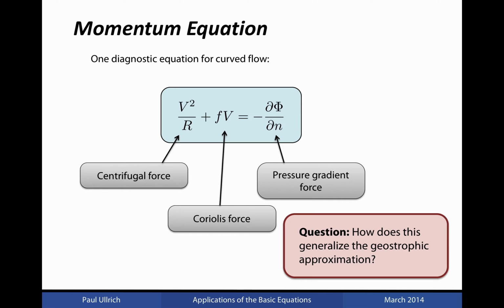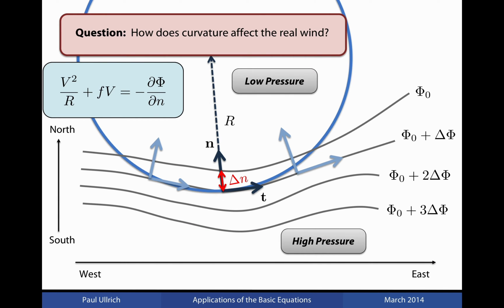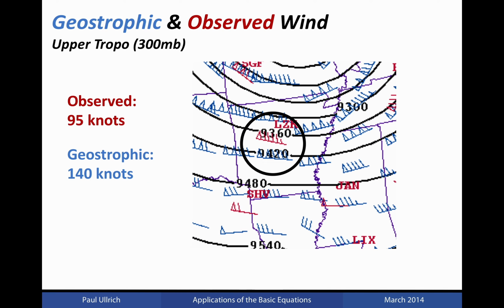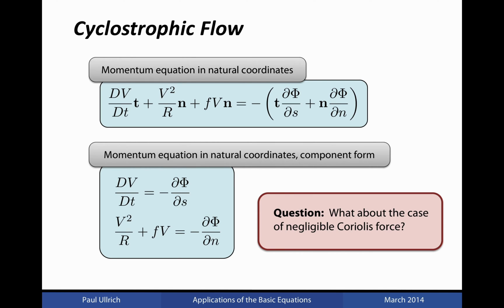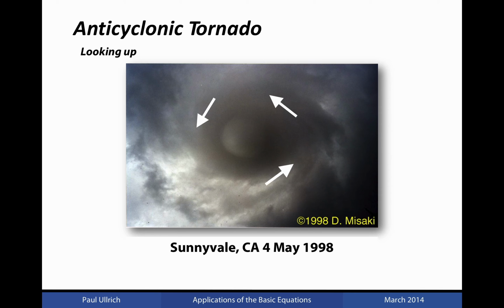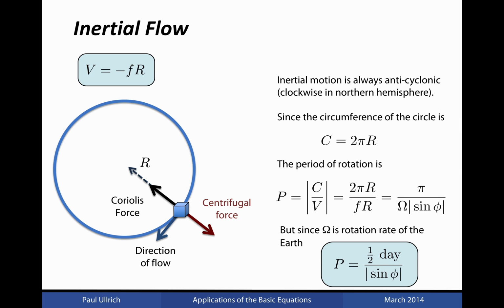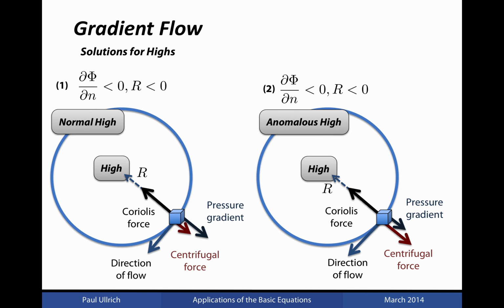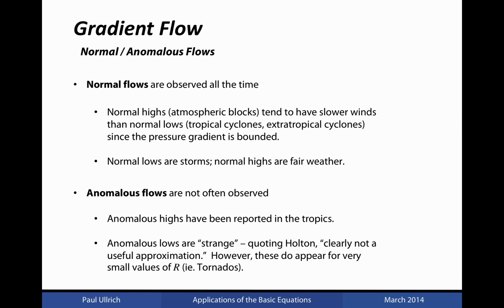AtmosphericDynamics Chapter03 Part02 BalancedFlow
Applications of the Basic Equations: Balanced Flow